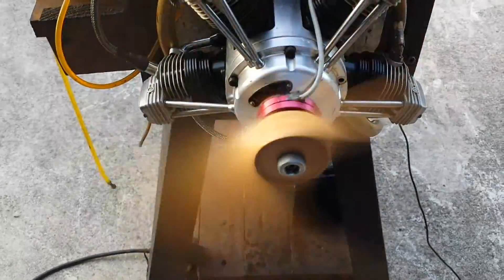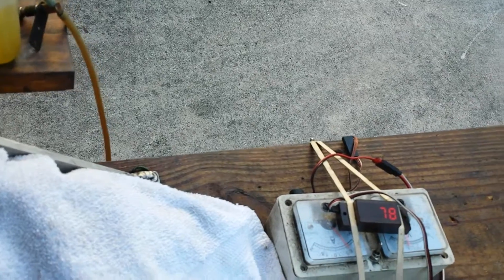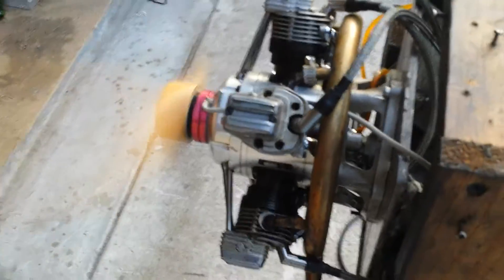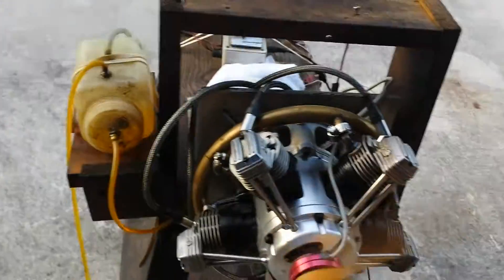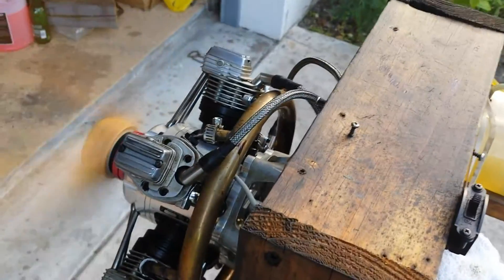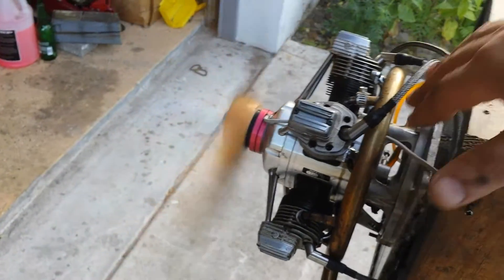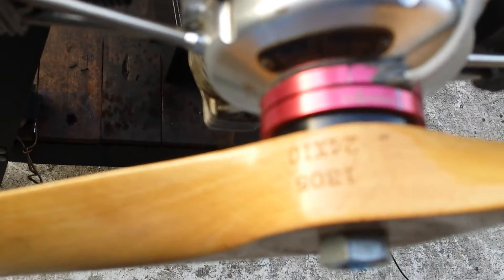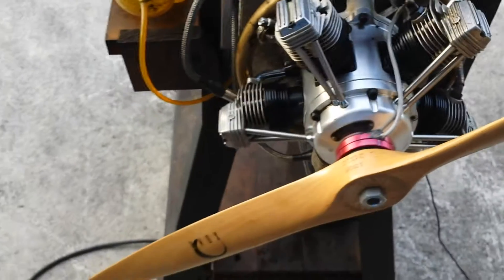OS SIRIUS 5 CYL RADIAL, GASOLINE & CH IGNITIONS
Engine running on 20:1 gasoline /oil mixture, single ch cdi unit.
Prop xoar 24 x 10
Idle 750
Wot 4880

Xoar 22x 8
Idle 750  rpm
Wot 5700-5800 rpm